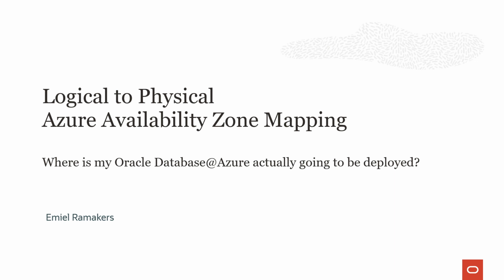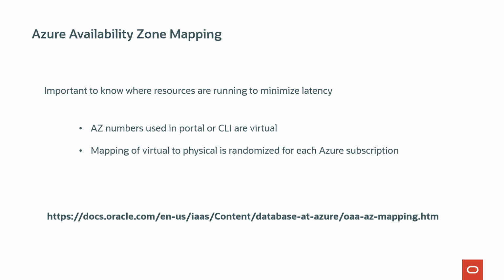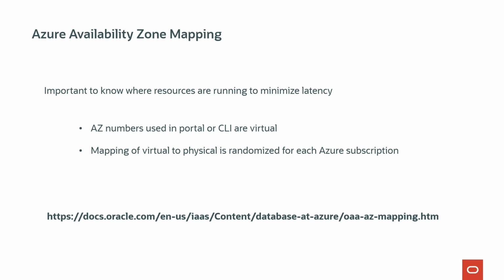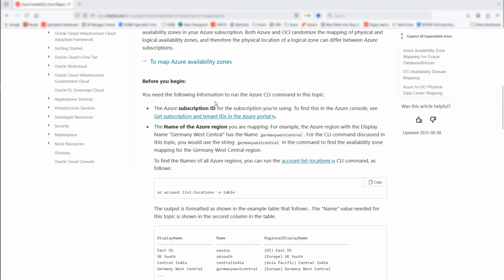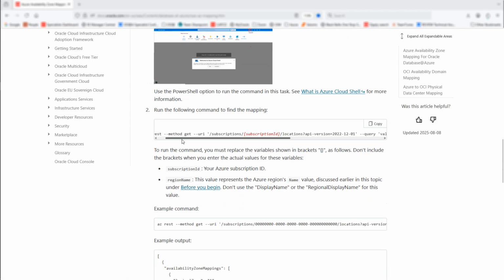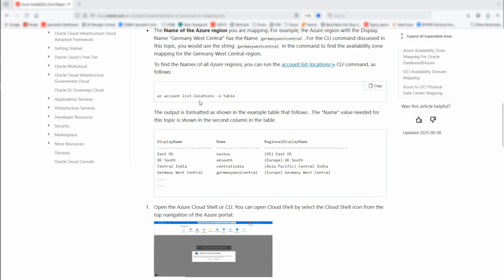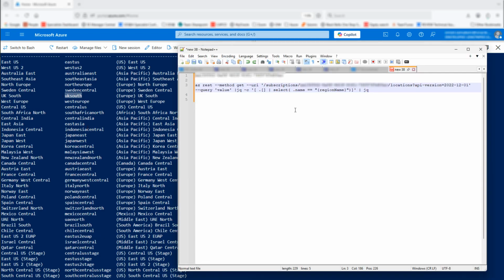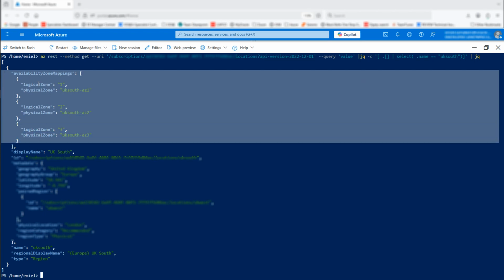Azure AZ Logical Mapping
In this video we discuss and demo how to map a Logical AZ number to a physical AZ in Azure, so that you can ensure you place resources in a specific physical location.